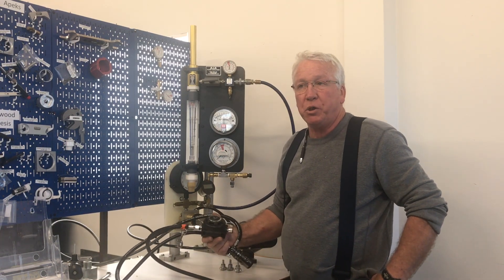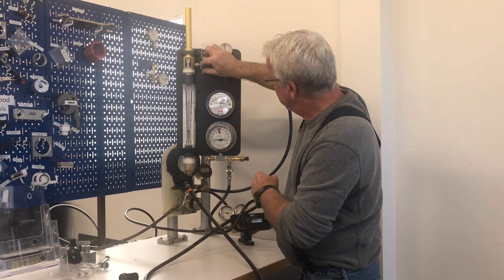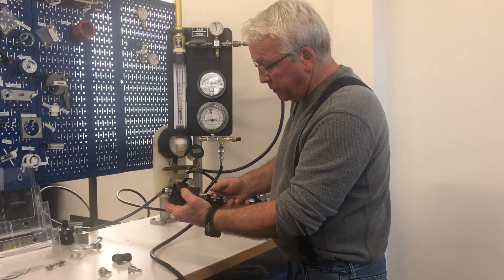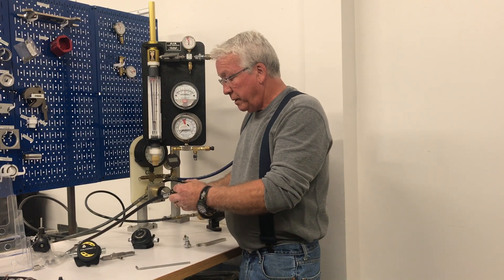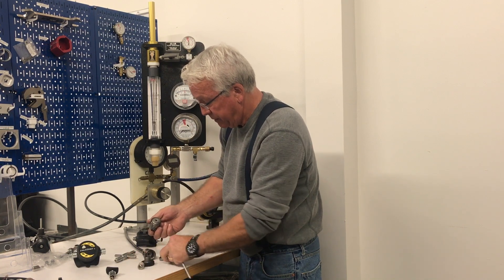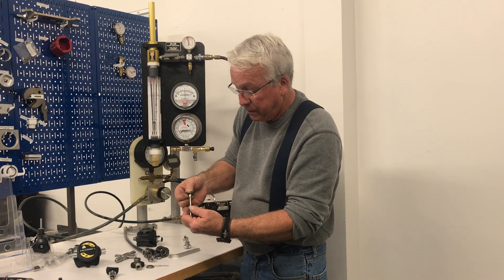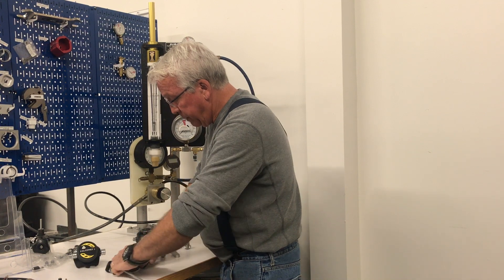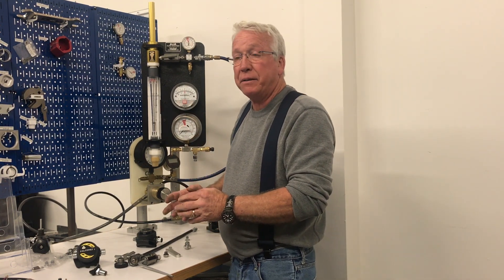AKUANA 1st Stage & 2nd Stage Regulator Test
AKUANA regulators are designed to deliver effortless airflow in different environments and are undergoing rigorous tests to ensure the superb reliability which earns the trust of recreational, technical and military divers.

AKUANA also offers different regulator packages which can be used in different configurations. The pre set-up package saves divers a lot of trouble. Personalisation is also a key feature which allows diver to design their own regulators. Divers can choose piston or diaphragm and a variety of colours.